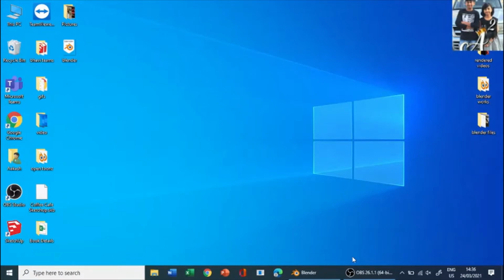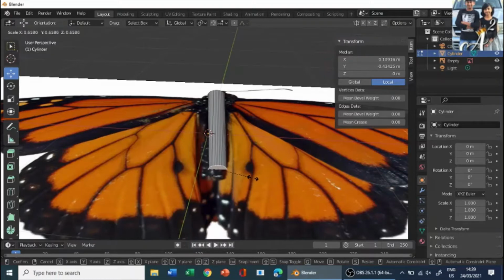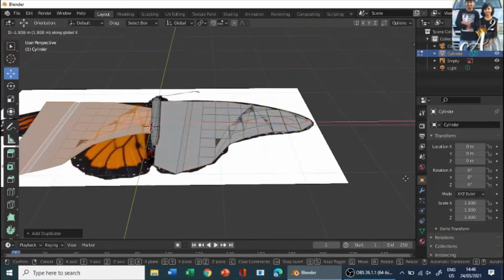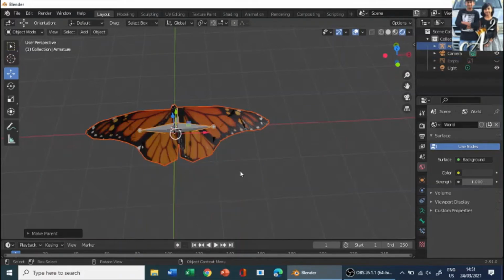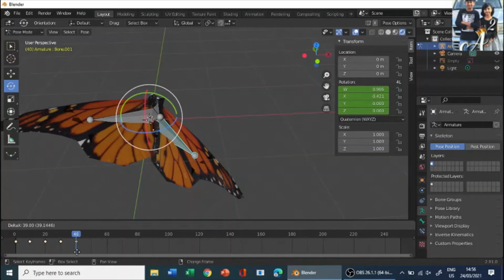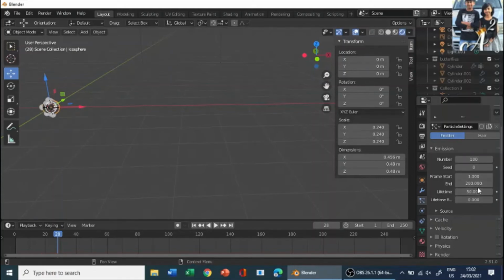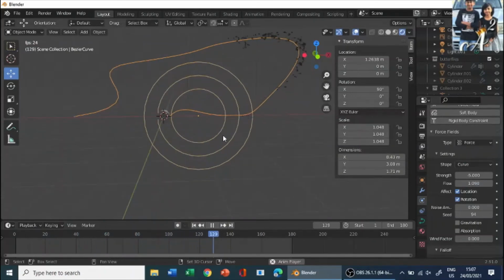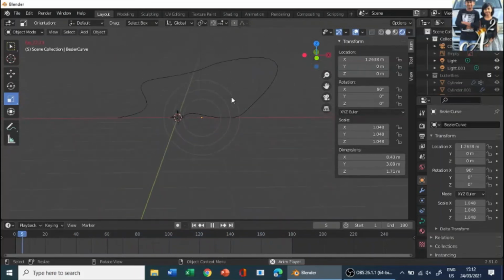Butterfly Animation Blender | Butterfly simulation in blender | 3d blender tutorial | under 30 min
hi guys today we will see about Butterfly  animation in Blender | blender | under 30 min so lets get started and lets bring this butterfly back to life